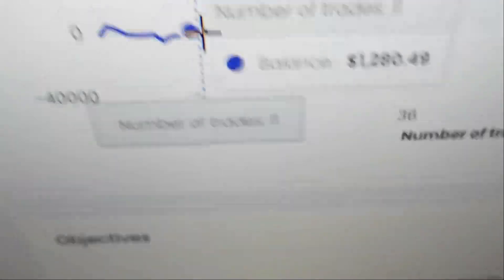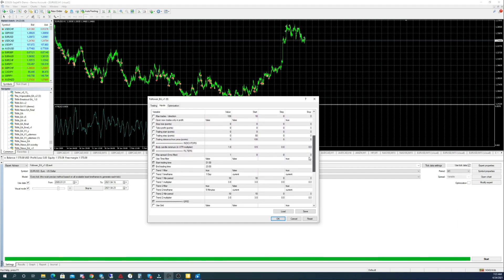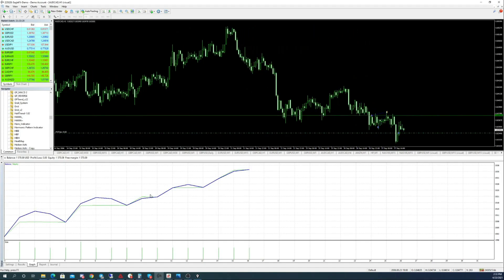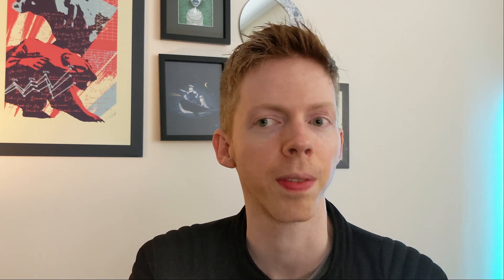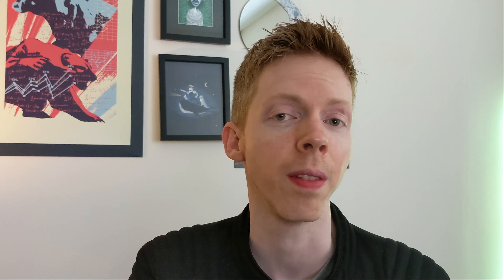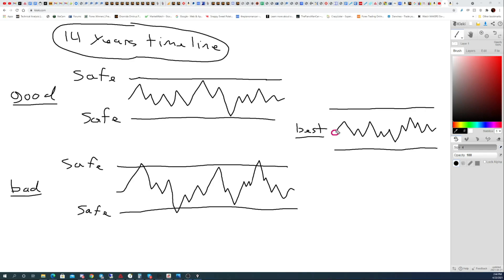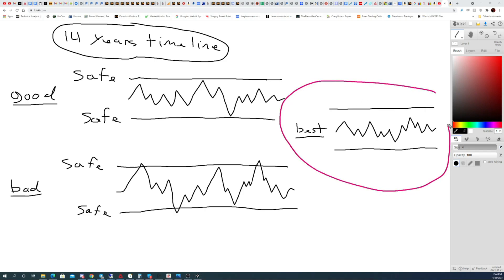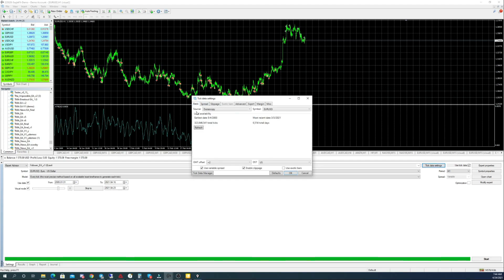Best Trading Risk Management? REAL Full Time Forex Trader Tips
About:
My Name is Ryan Brown. I'm a full time forex trader that specializes in algorithmic trading. I have over 15 years trading experience with a focus in algo trading. My auto-trading algorithms have shown 16+ consecutive months of profit!

My Auto-trading EA Tracked account.